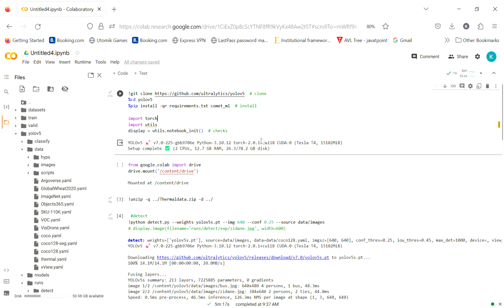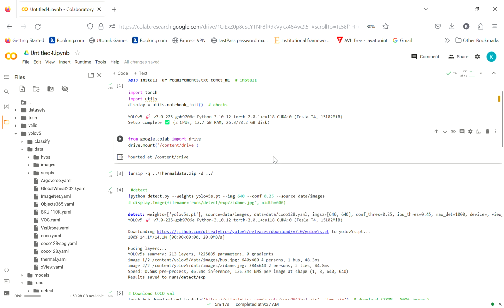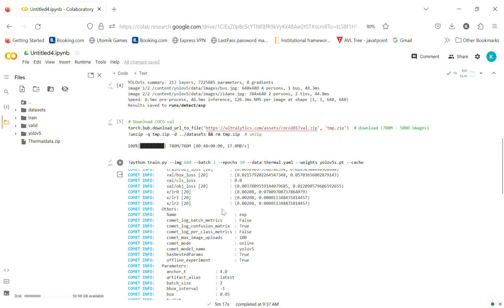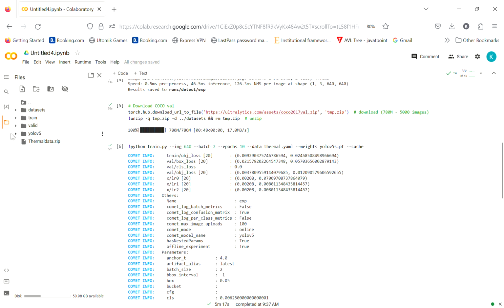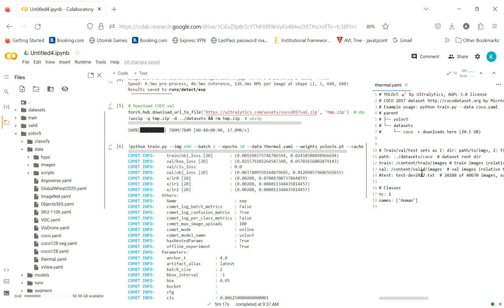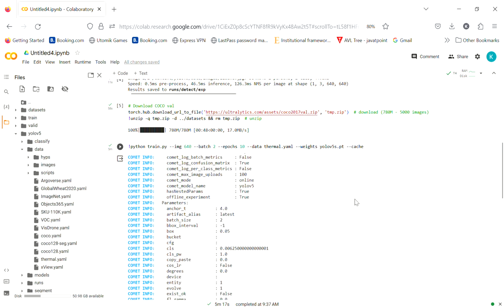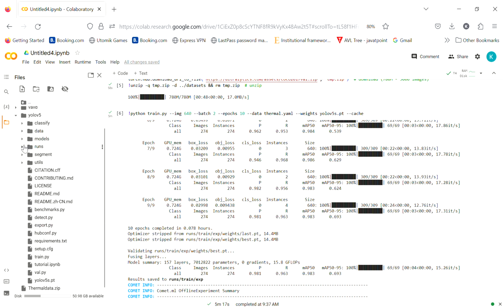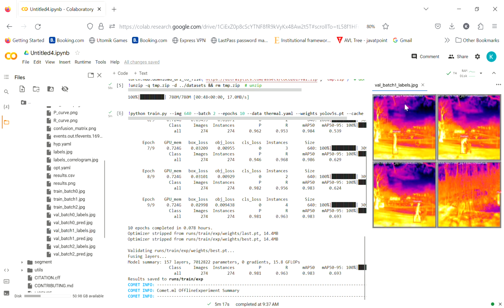ReFA - Rescue People From Avalanche [SIH-SW EDITION] - ML Algorithm for Thermal Scanning Process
When saving avalanche victims, thermal scanning is essential. Rescuers use thermal imaging equipment to distinguish buried people from the icy snow by detecting the heat signatures they release. This technology makes it possible to locate victims quickly, improving the likelihood of a successful rescue. Prioritizing rescue operations is also made easier because to thermal scanning, which makes it possible to find numerous victims at once. Additionally, it reduces the possibility of buried people going missing, particularly in bad weather and limited visibility, which ultimately increases the effectiveness and success of avalanche rescue attempts. We used "YOLOv5 Single shot Algorithm, for thermal scanning".